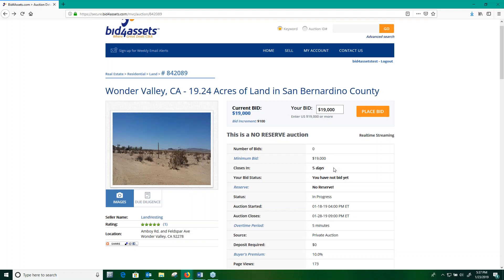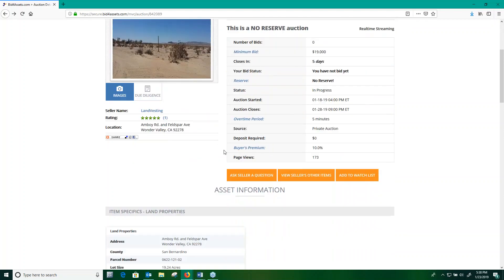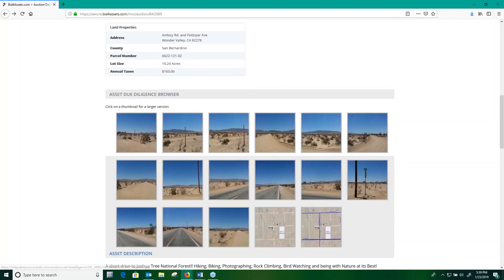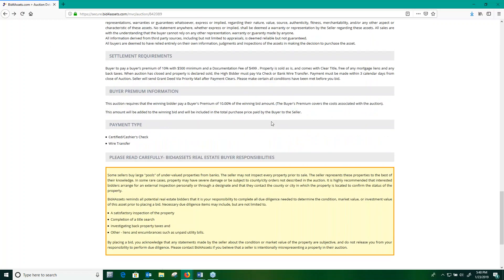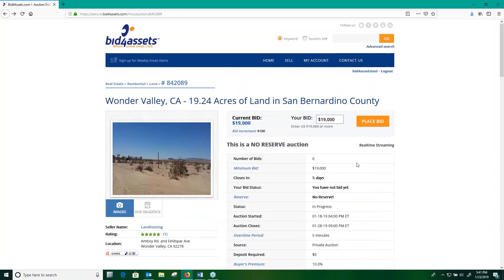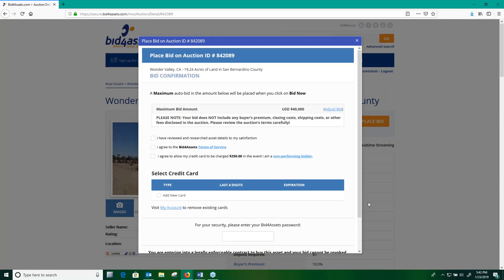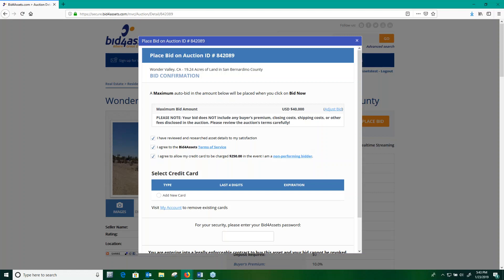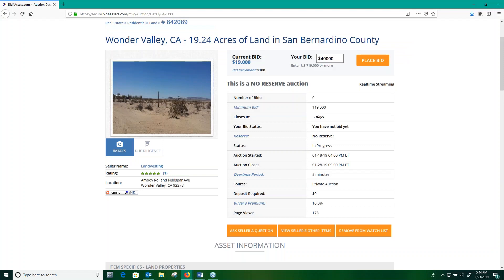Bid4Assets Video Tutorial: Bidding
A video guide to bidding in Bid4Assets online auctions.